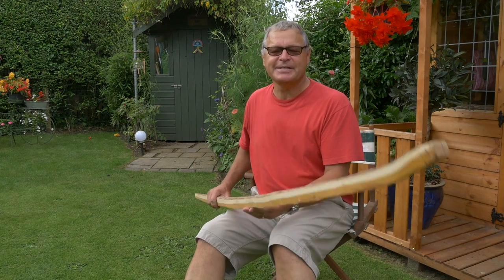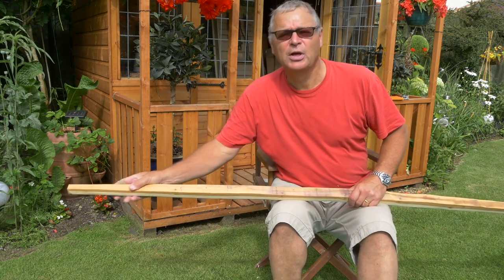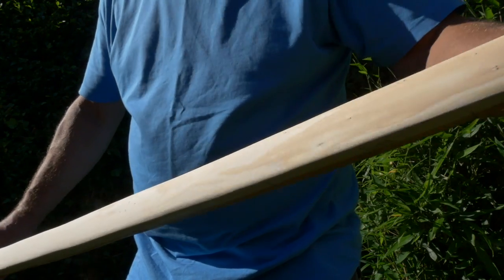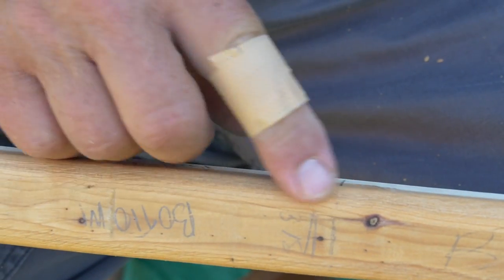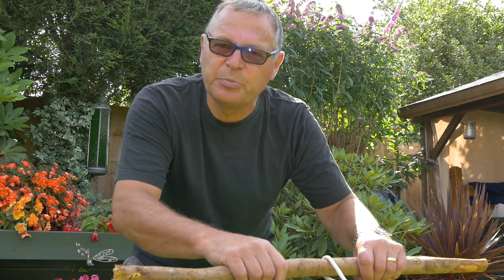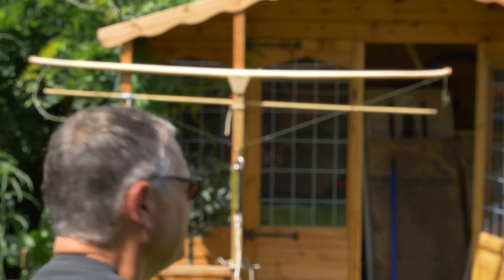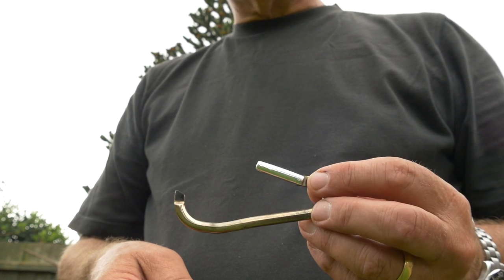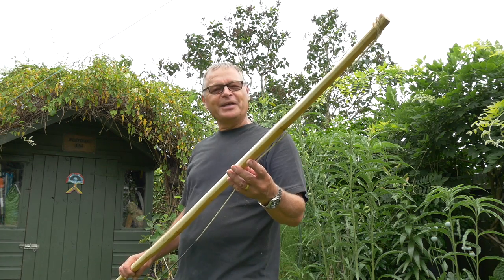Yew Heavy Warbow. Beginner bowyer attempts to make a war bow. Part II. Stave to Tiller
Yew warbow. Part Two. Beginner bowyer attempts to make a 100lb warbow. The famous English yew longbow of medieval times was an awesome weapon of war - and I am chronicling my attempt to make a replica of a medieval warbow from a stave of yew. This second video shows me working the roughed out shape of a longbow until it is ready for first bend on the tiller - the beginning of the careful handwork necessary to encourage the wood to bend as if it was a segment of a circle. My wish is to make a bow that is similar in power to artillery bows used in the famous battles of Crecy, Poitiers and Agincourt during the One Hundred Years War - a bow that requires at least 100lbs of pull to fully draw back the bowstring. I am an inexperienced bowyer with just five bows' experience so the challenge seems immense so do join me for the rest of this short series to see if I can achieve my aim to build a 100lb war bow.